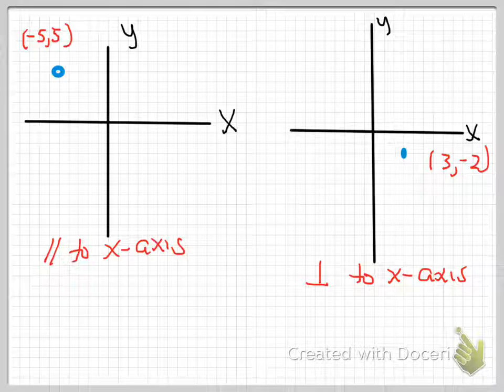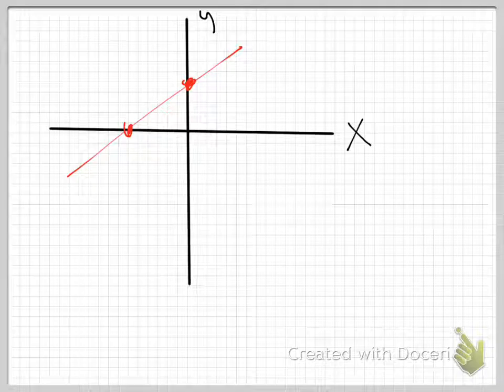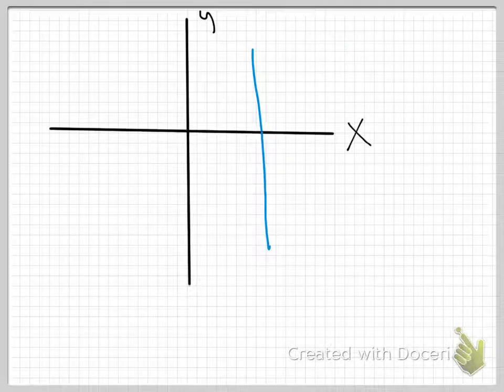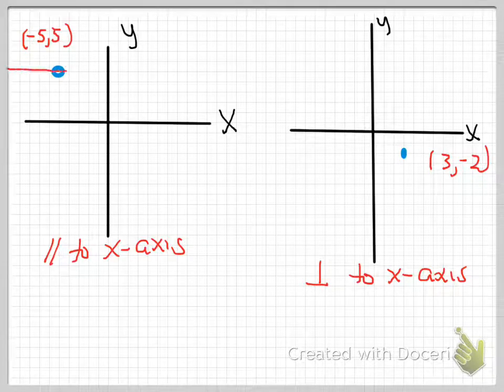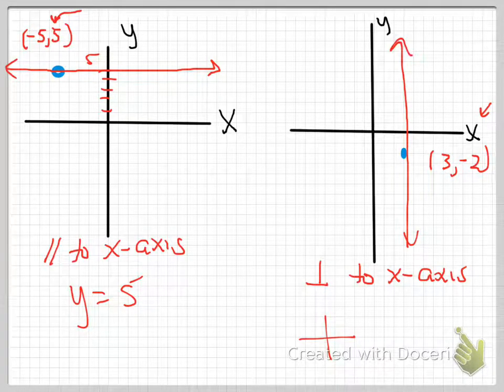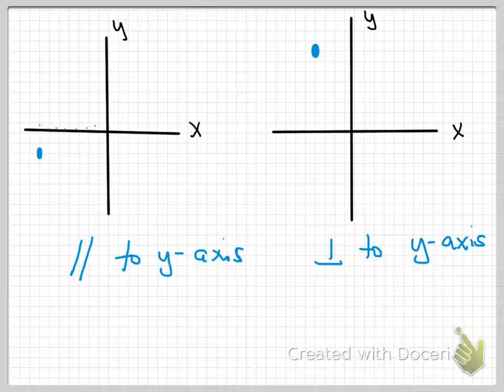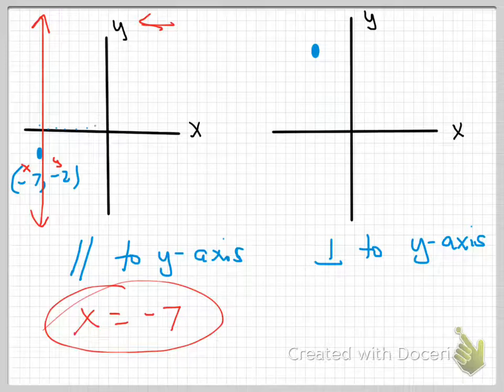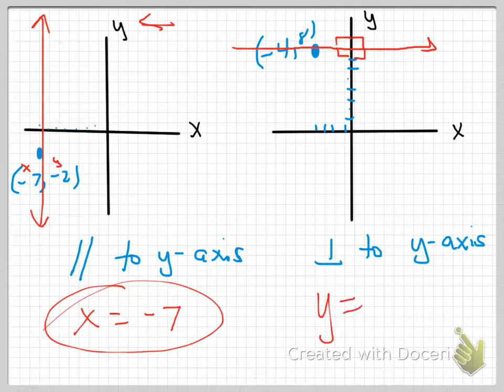A.2E parallel and perpendicular to X or y axis